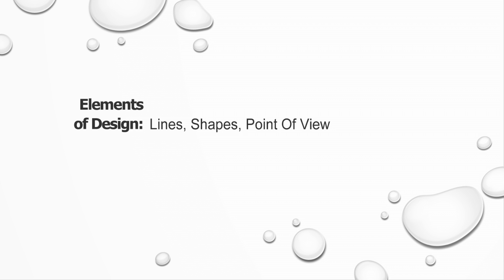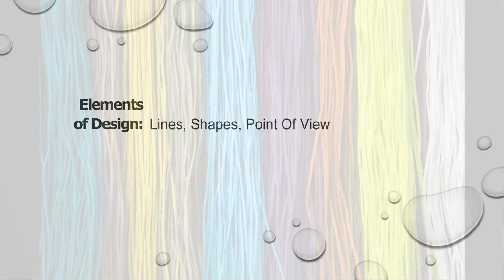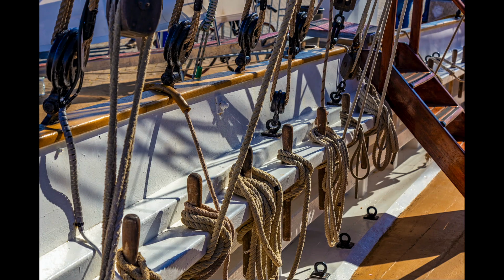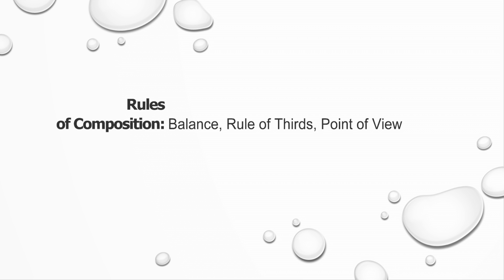Daily Assignments - (09-12-2019)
An assignment that can really get you tied in knots.

Number 74 in our series of Daily Assignments videos. Join in and up your shooting game by engaging in and completing the 365 Daily Shooting Assignments that we will layout this year!